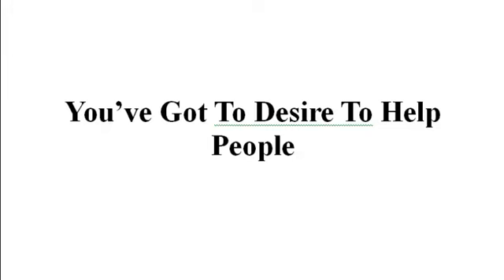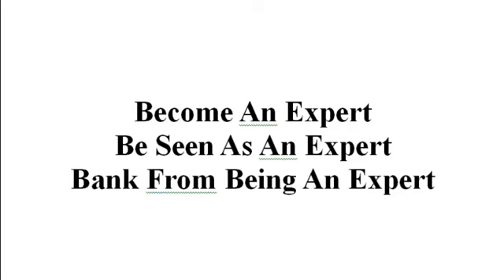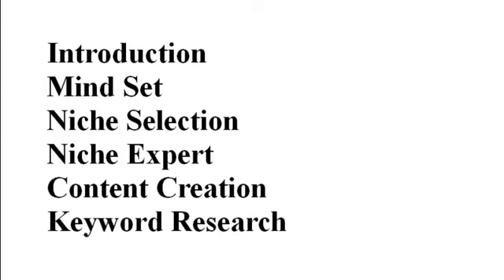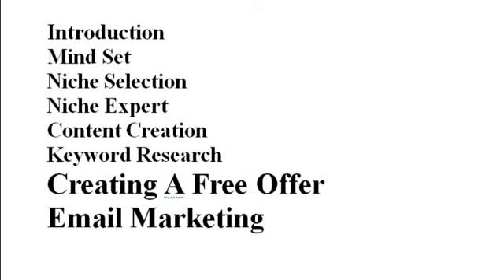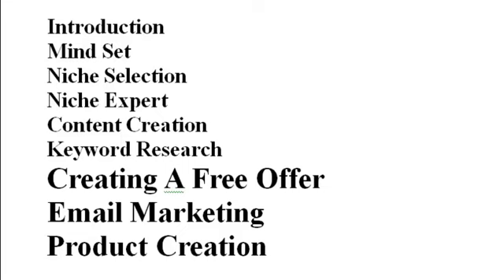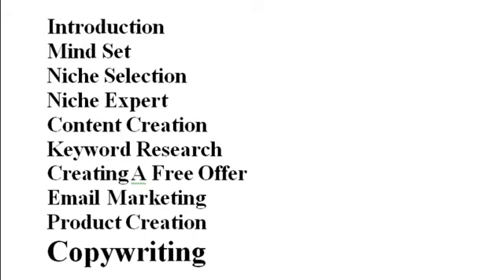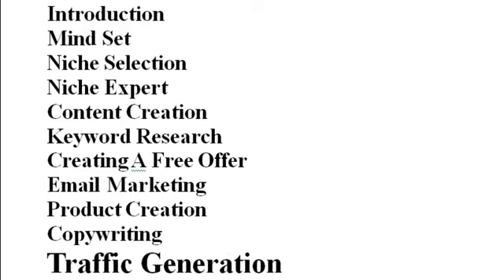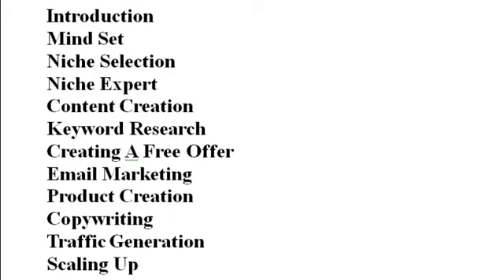Niche Expert Secrets Exposed bonus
Here's how to get the complete 'Niche Expert Secrets Exposed' coaching materials. Buy Bill Hugall's 'Big Ticket Blitz' through my link, and its yours. Downloads are on the inside when you get your receipt from Warrior+